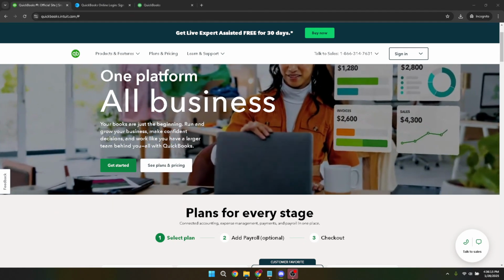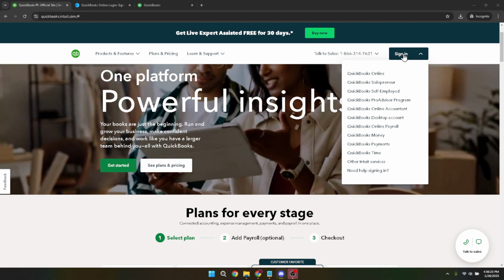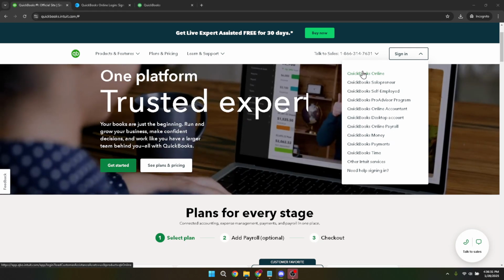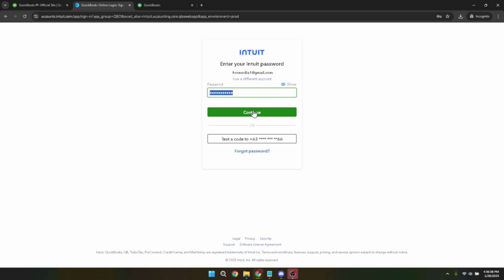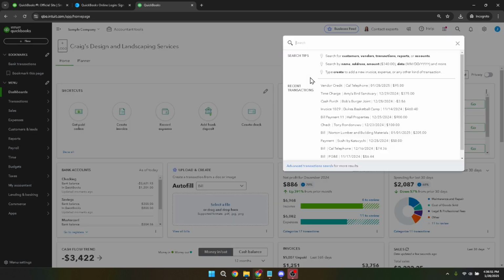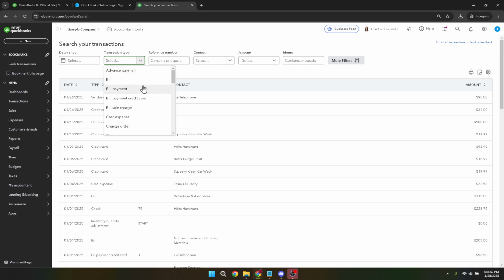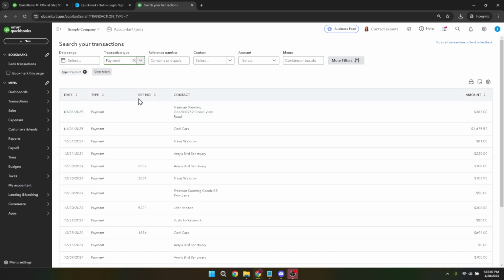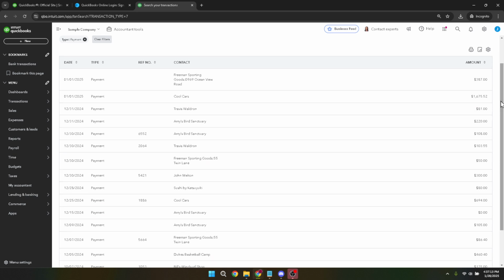How to See a Payment History in Quickbooks (Full 2025 Guide)